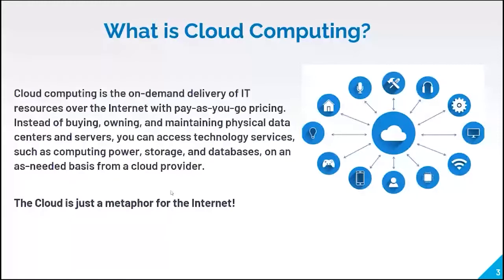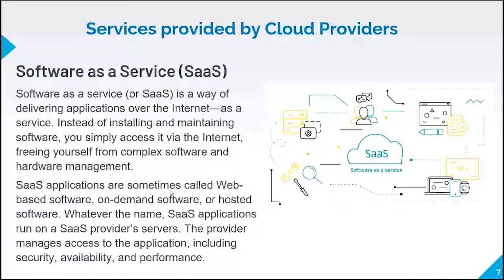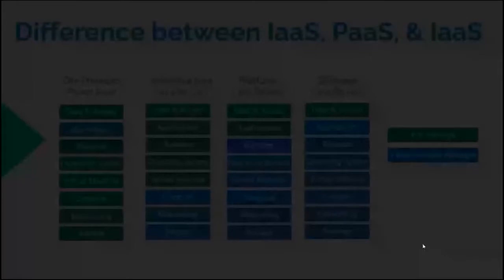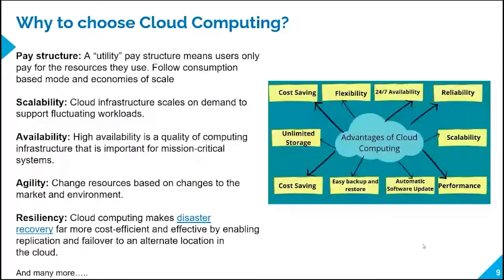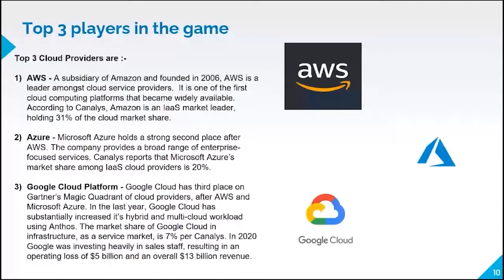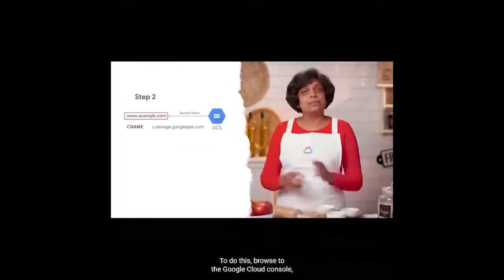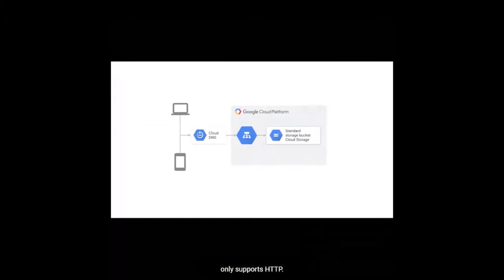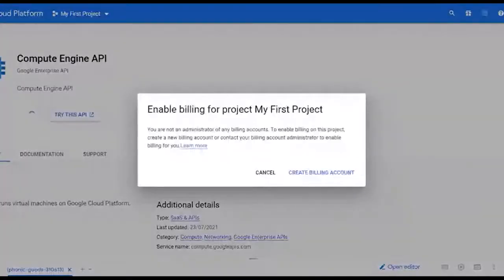Fundamentals of cloud computing session recording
Google Cloud Platform is a suite of public cloud computing services offered by Google. The platform includes a range of hosted services for compute, storage and application development that run on Google hardware.